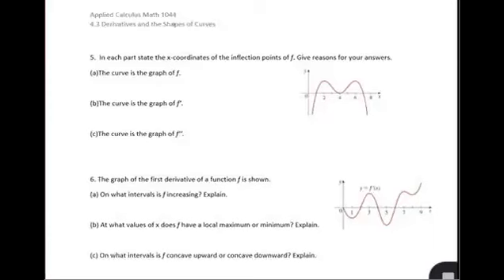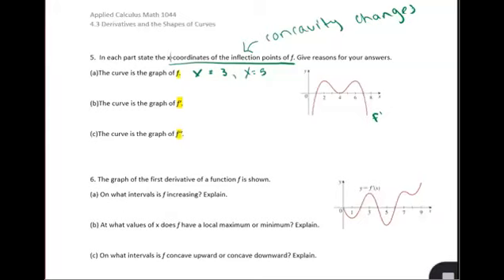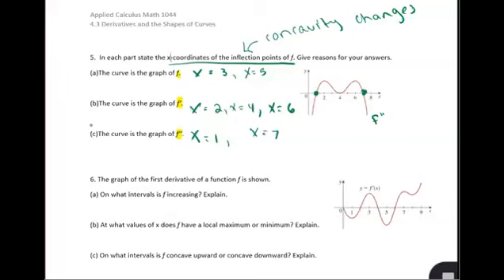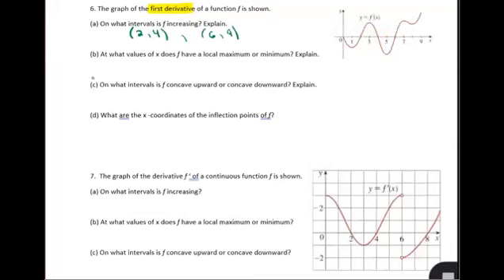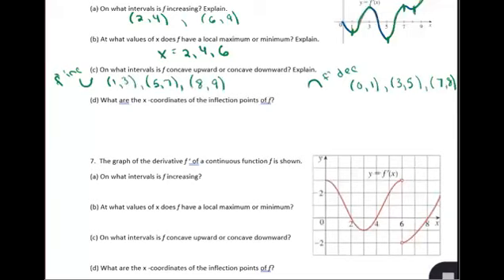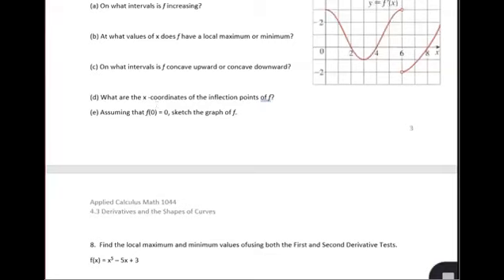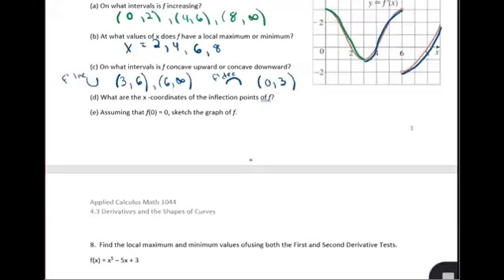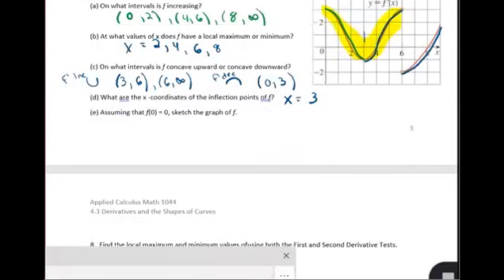4 3 Derivatives and Shapes of Curves Part 3